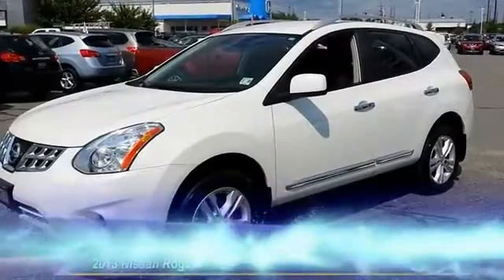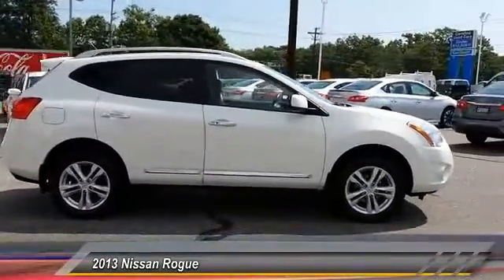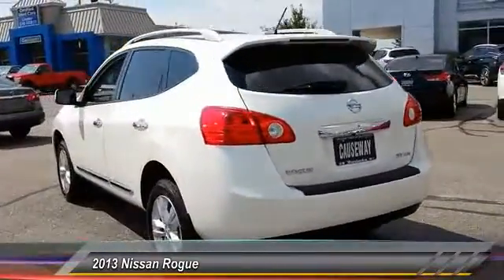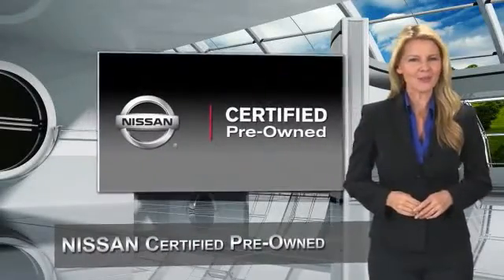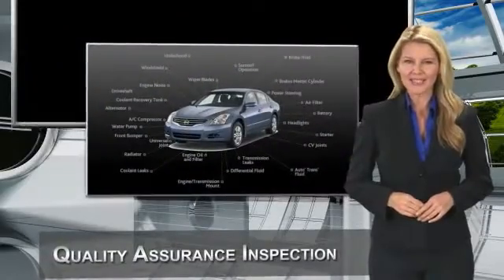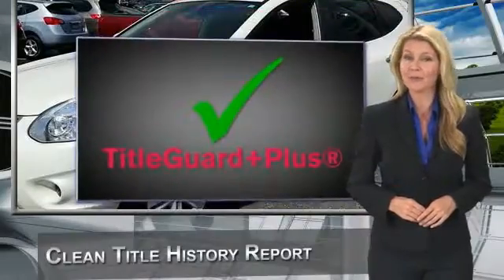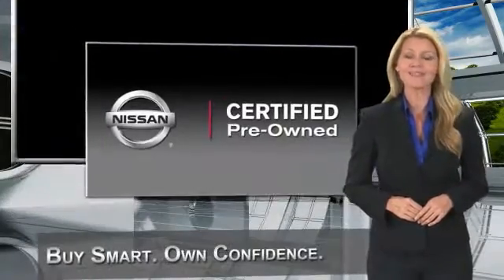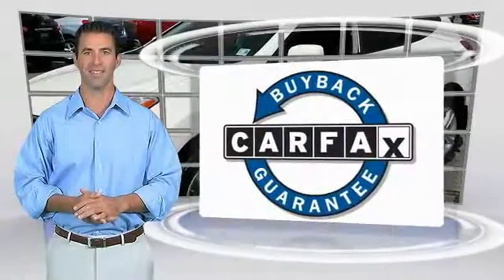2013 Nissan Rogue Causeway1! NDW621122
2013 Nissan Rogue SV

Causeway Cars
375 New Jersey 72

*Nissan Certified*. AWD! Perfect Color Combination!If you've been hunting for the perfect 2013 Nissan Rogue, well stop your search right here. This is the perfect SUV that is guaranteed to fit your needs. Consumer Guide praises Rogue for its passenger and cargo room. Nissan Certified Pre-Owned means you not only get the reassurance of up to a 7yr/100,000 mile Warranty, but also a 167-point comprehensive inspection, 24/7 roadside assistance, trip-interruption services, and a complete CARFAX vehicle history report. This fantastic Nissan is one of the most sought after used vehicles on the market because it NEVER lets owners down.Every pre-owned vehicle comes with the Causeway Advantage. Complimentary oil changes for the life of the vehicle, loaner cars, and multi point safety inspections. Ask us how you can make money using our Causeway Referral Program.